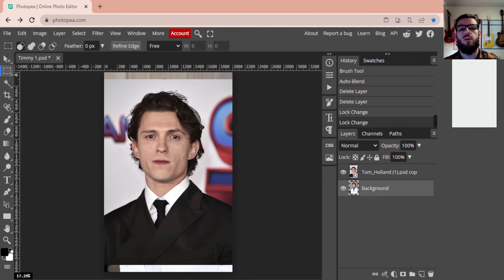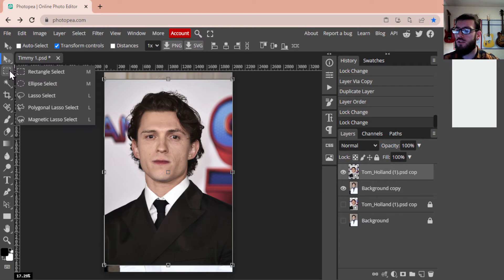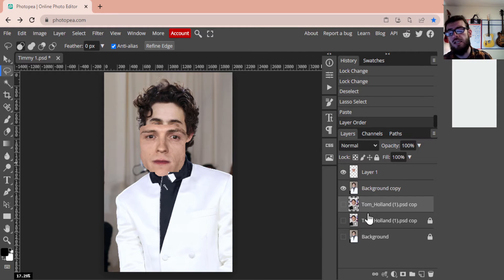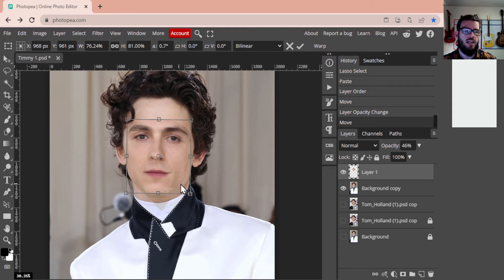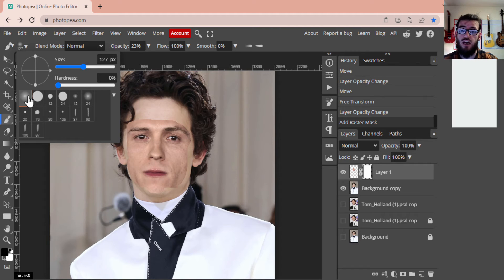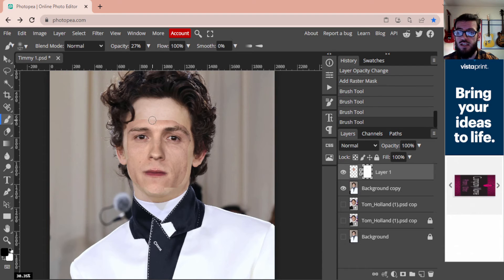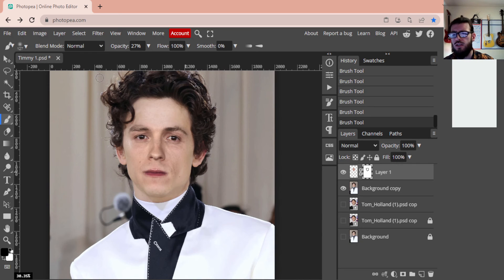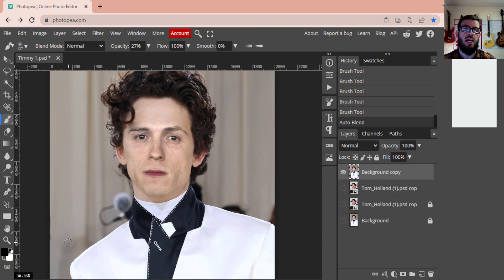How to Face Swap EASILY in Photopea - PhotoPea Tutorials - | FREE PHOTOSHOP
This tutorial will walf you through the face swapping procedure using the free online program PhotoPea. For this we are using Tom Holland and Timothee Chalamet as the chosen candidates for the swap.